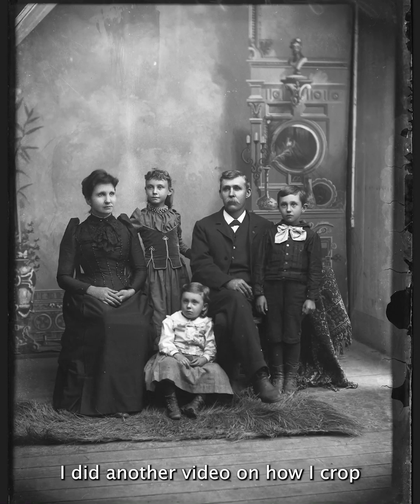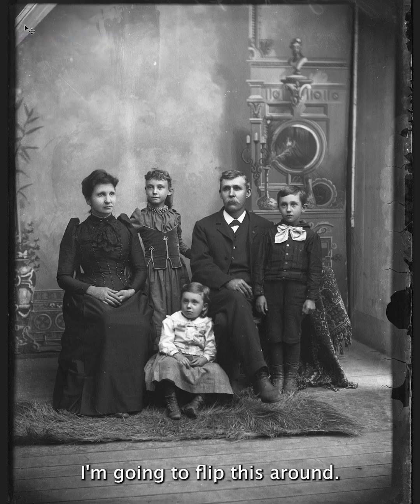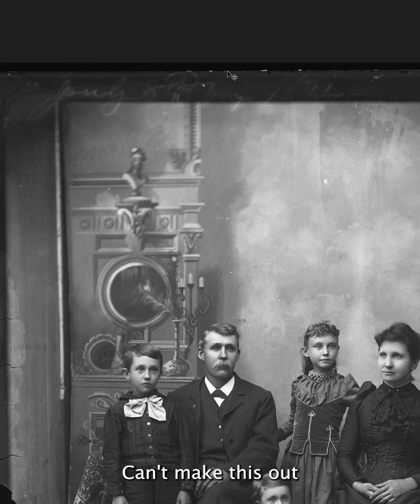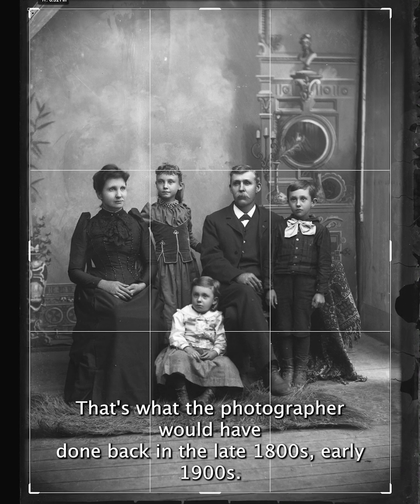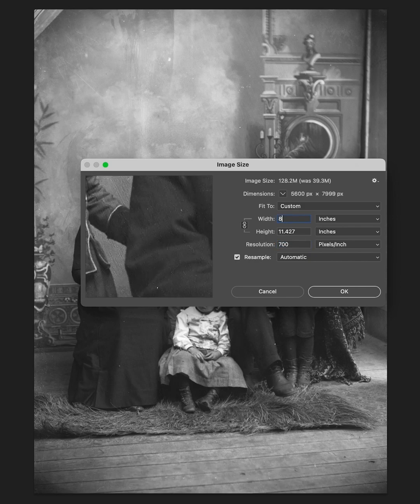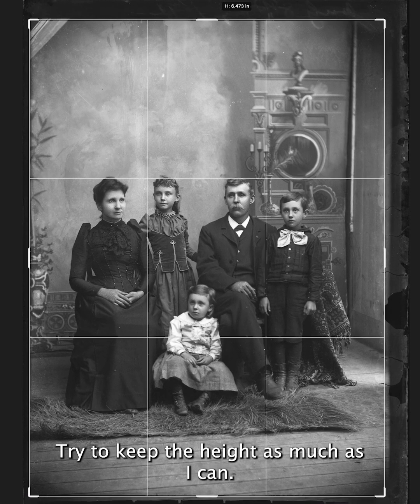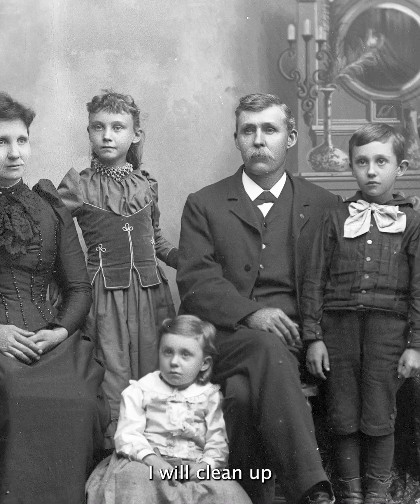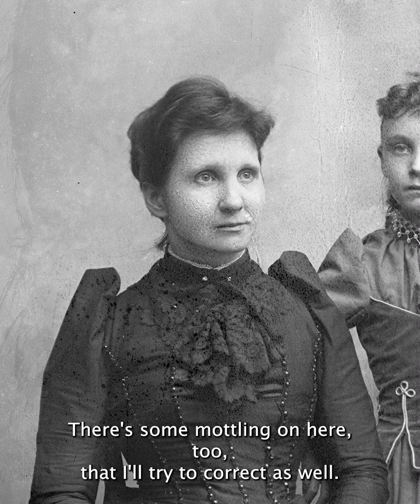Cropping a photo in Adobe Photoshop